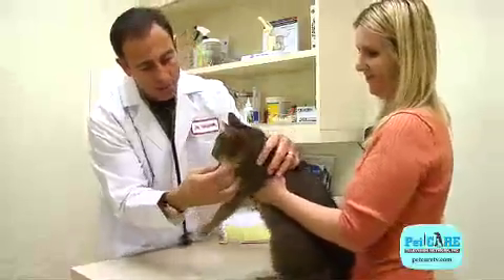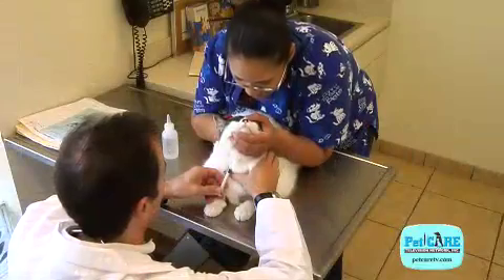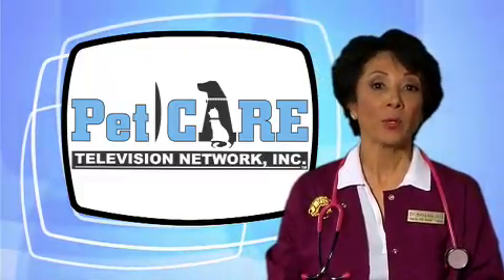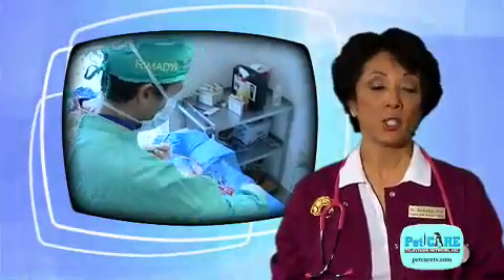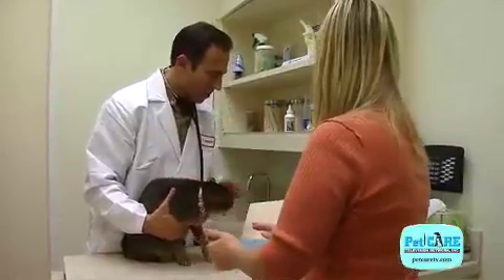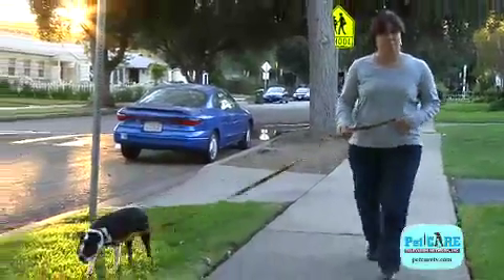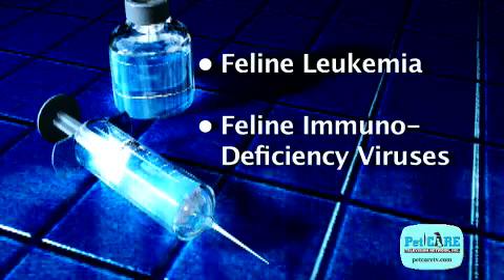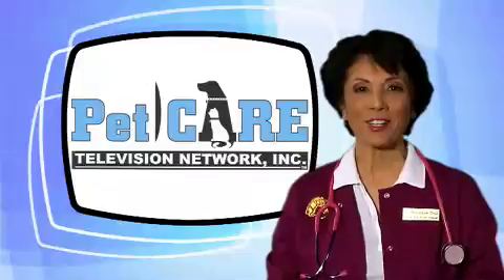Cat Abscess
This video explains what Abscess is and how it develops on Cats and Dogs.